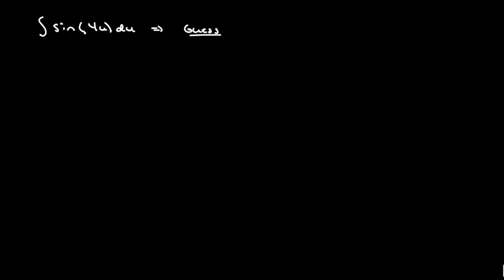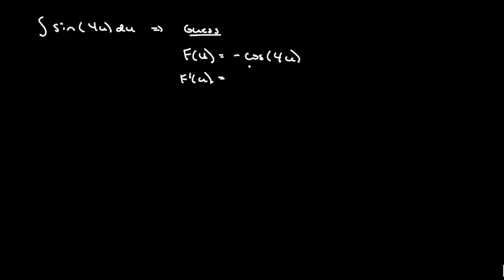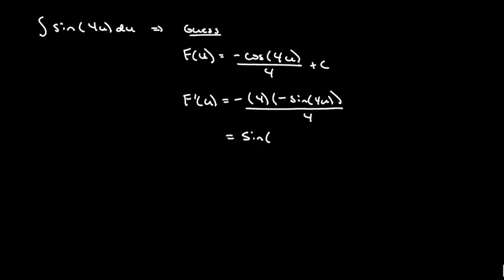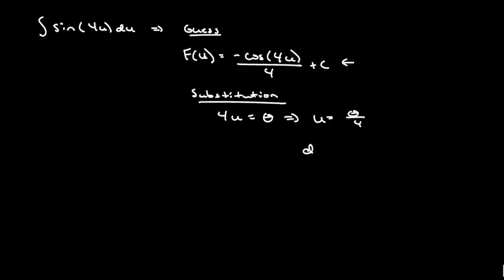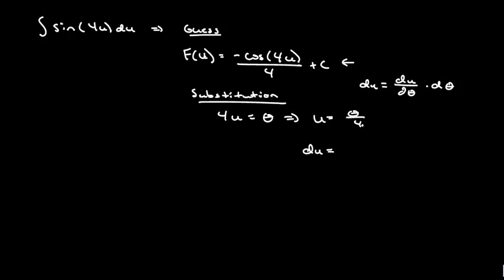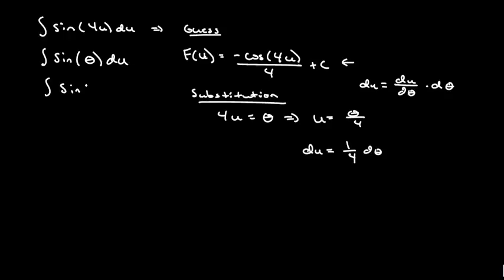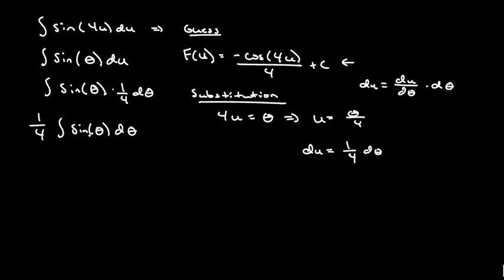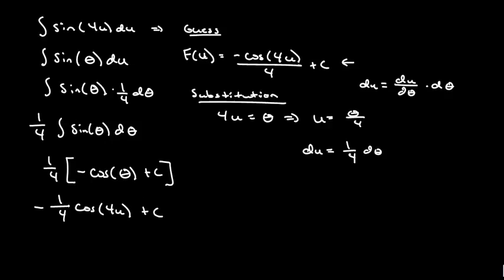Video 303 Ch 5 Sec 2 Ex7 Trig Integrals 20121708